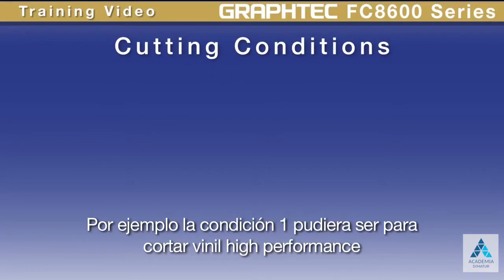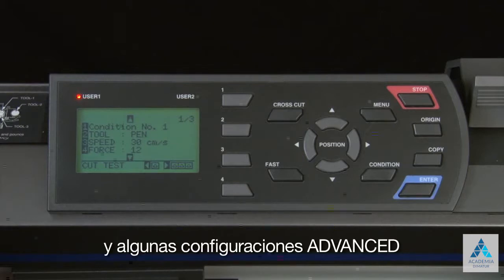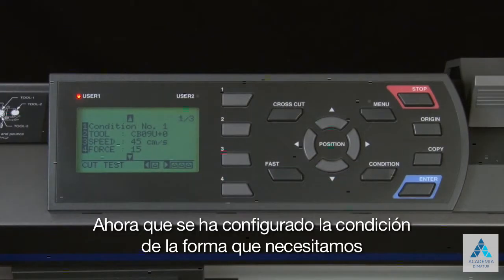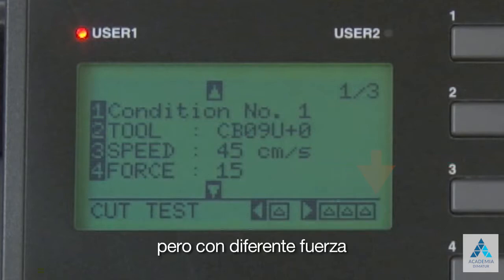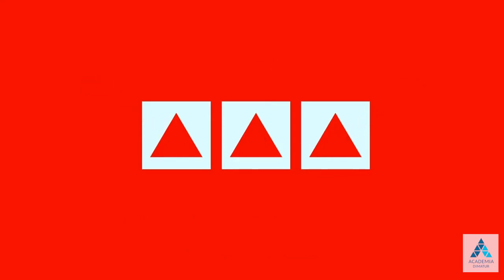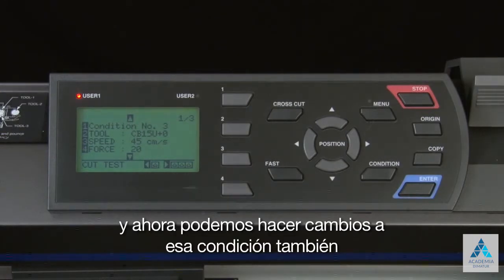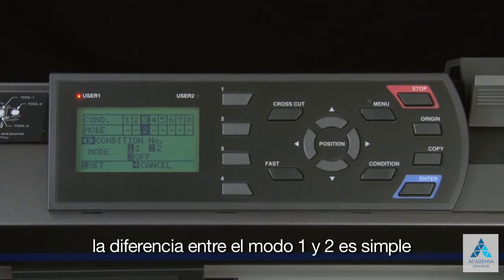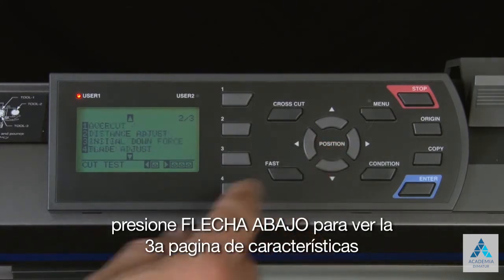Academia Dimatur – Graphtec FC8600 Series - Parâmetros de Corte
Veja como é fácil e ajustável ao seu trabalho a parametrização do corte nos Plotters de corte Graphtec FC8600 Series.